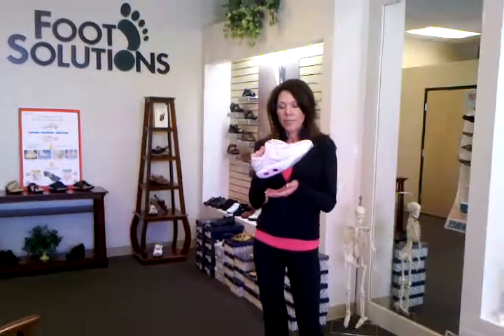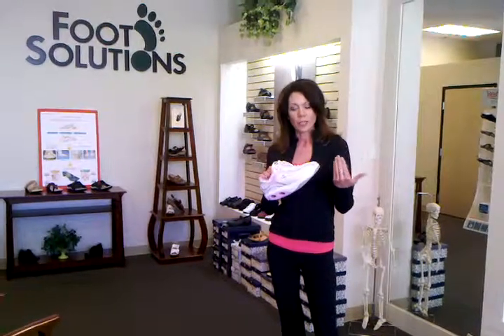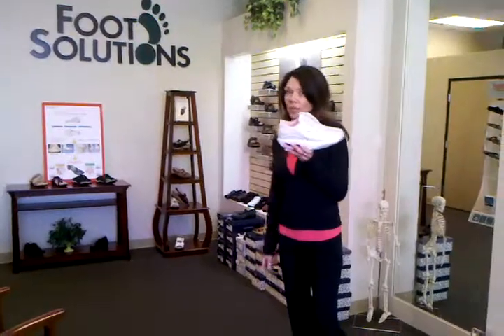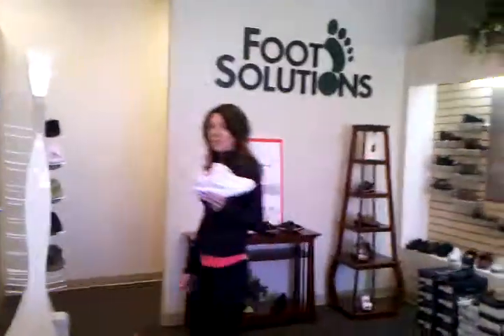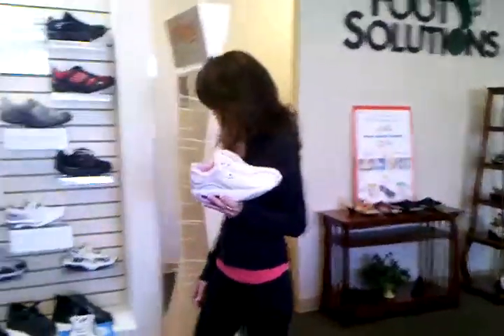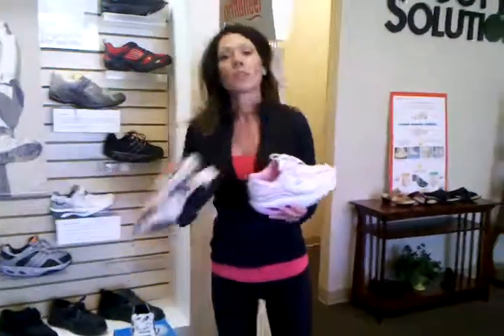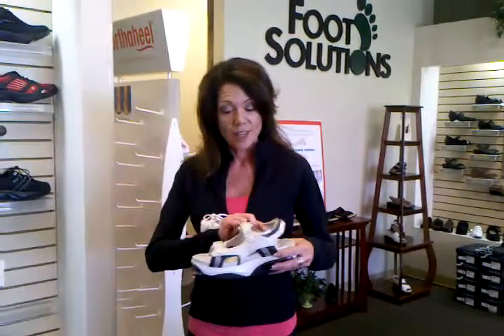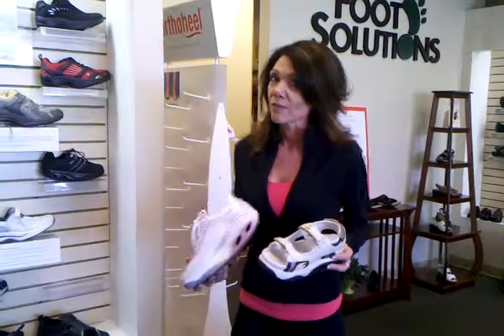Foot Solutions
Hear all about a new product from our friends at Foot Solutions!